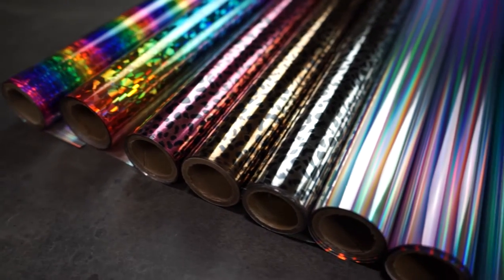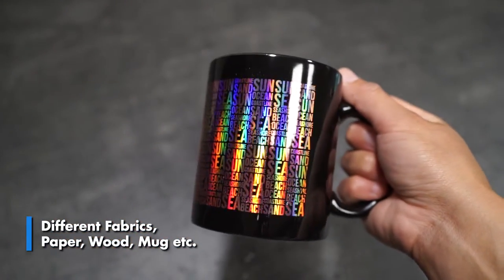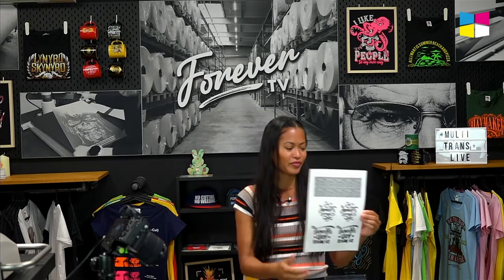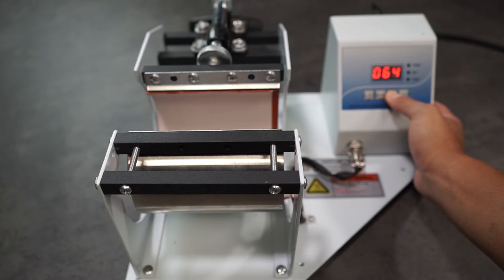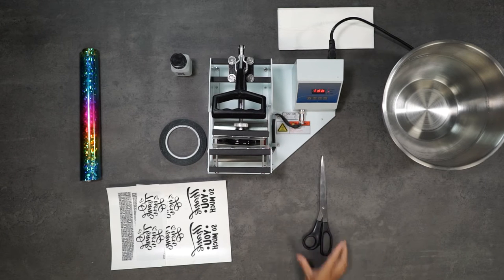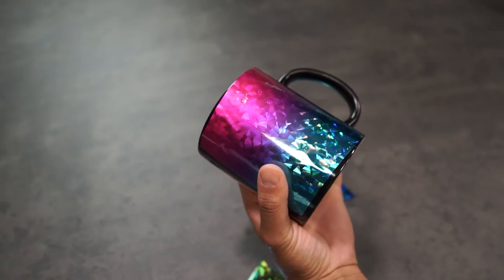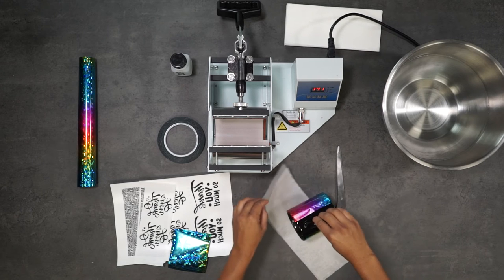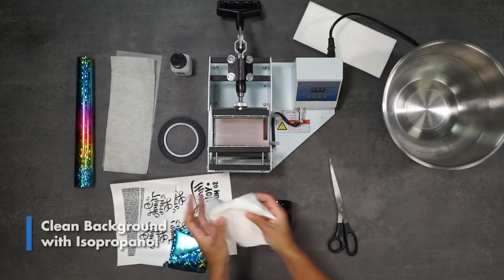Print Metallic Mugs with FOREVER Heat Transfer Papers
In this video, Wanida shows you how easy it is to create Metallic mugs using FOREVER Hot Stamping Foils.

PRINTING METALLIC MUGS
For those who are bored by being limited to white sublimation mugs, FOREVER‘s transfer paper Multi-Trans is the solution. In combination with our FOREVER Hot Stamping Foils you are able to create popular metallic designs and holographic colors in amazing different textures and patterns. Compatible with regular CMYK laser printers, this printing process can be done on black or any colored mugs without cutting or weeding.